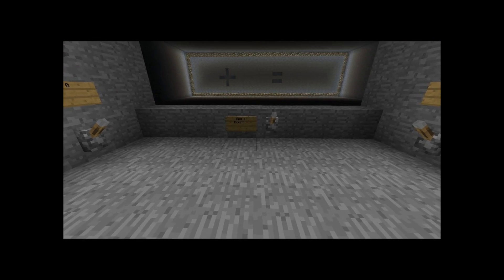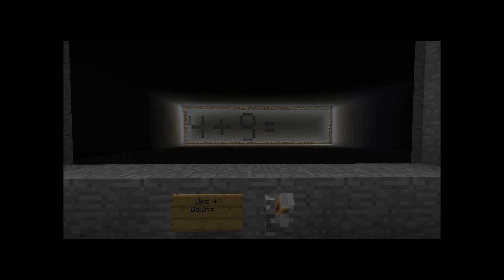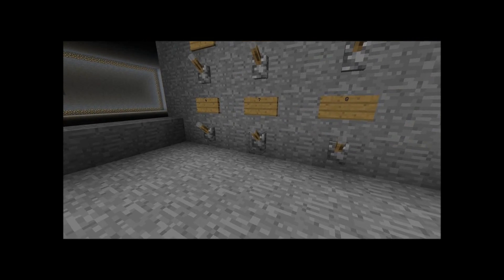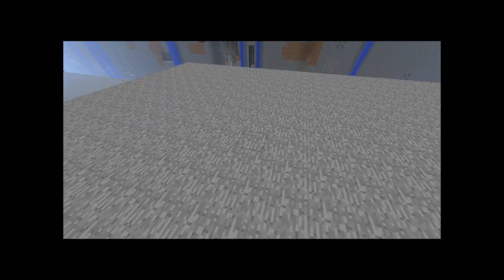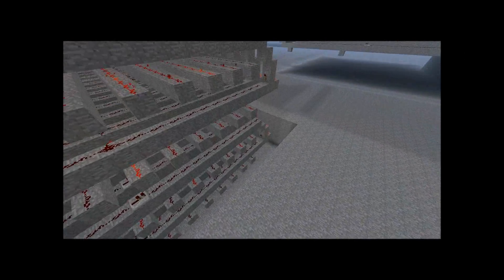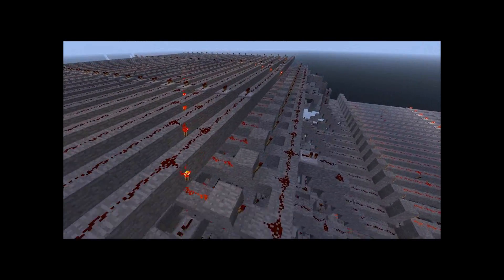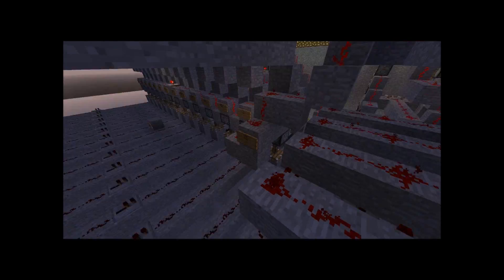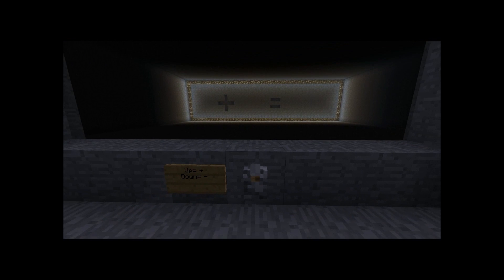Minecraft: Calculator made without Adders!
This calculator has been made out of decoders and encoders. No adders were used and is a less efficent way of making one, but a easier way to understand.
It currently does + and - and hopefully in V3 i will add multiplication (Next week)